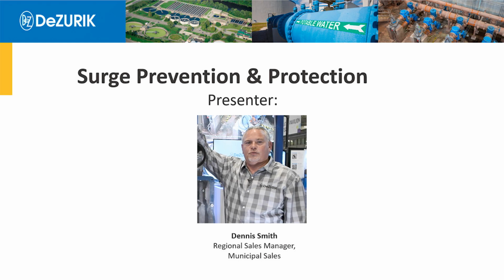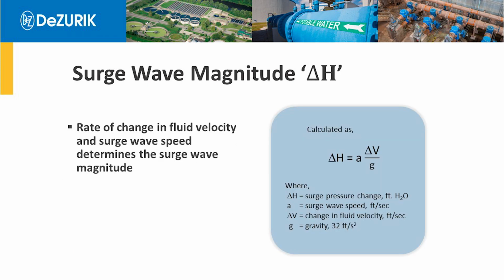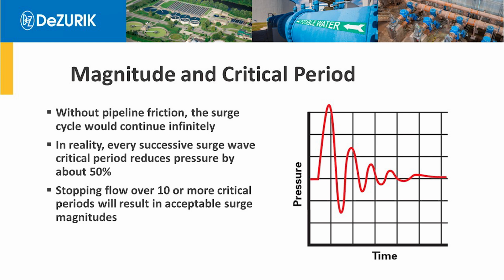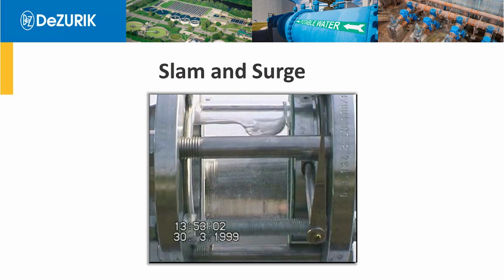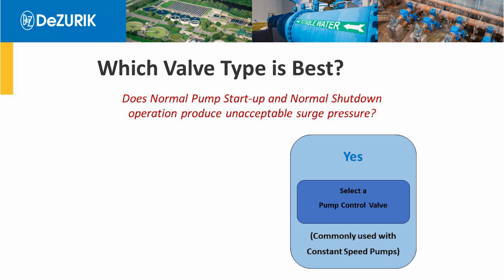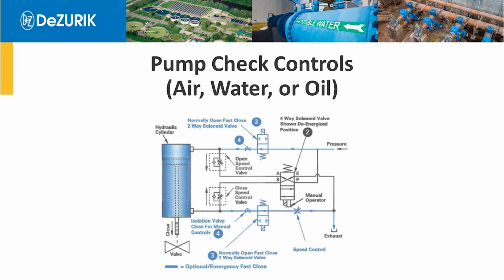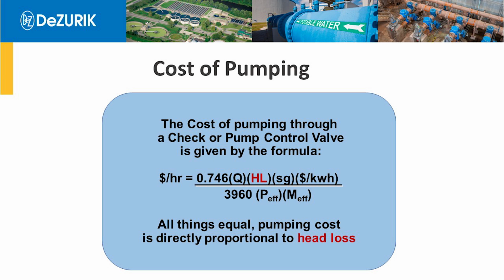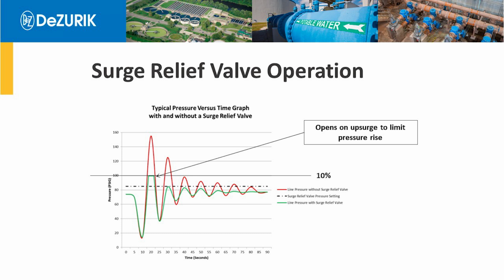Valve Solutions for Surge Prevention, Protection & Energy Savings in Pumping Systems